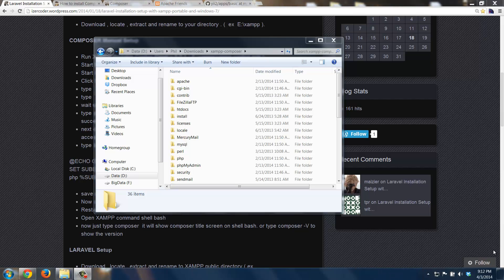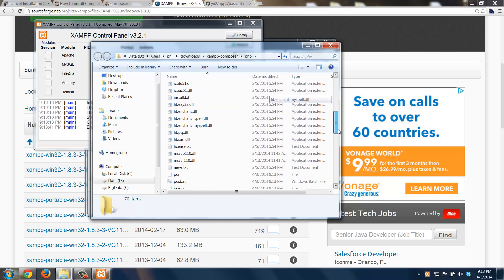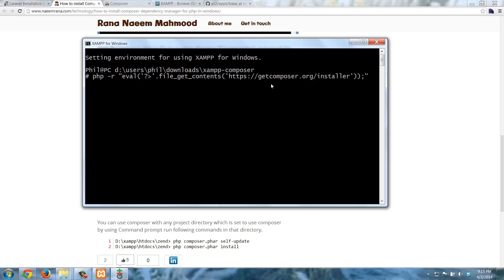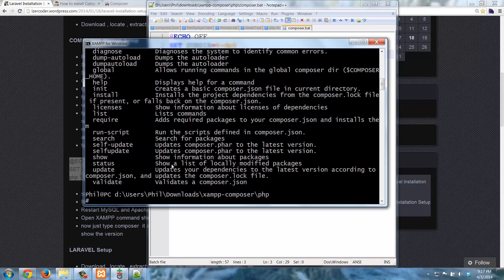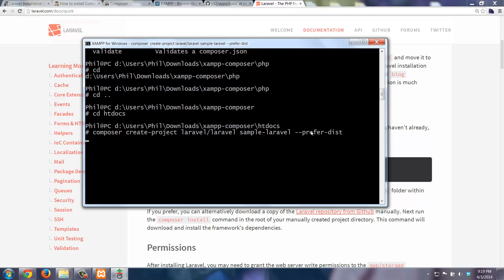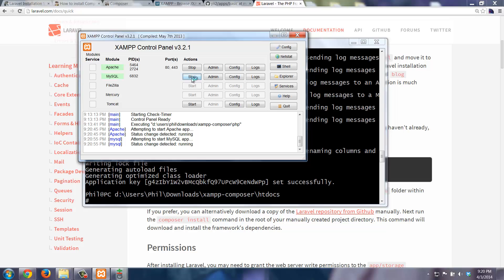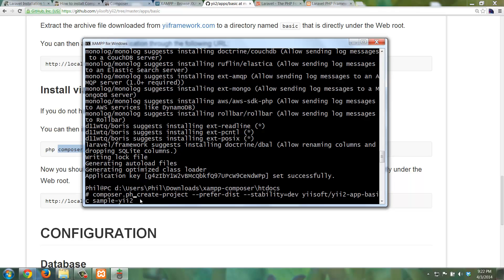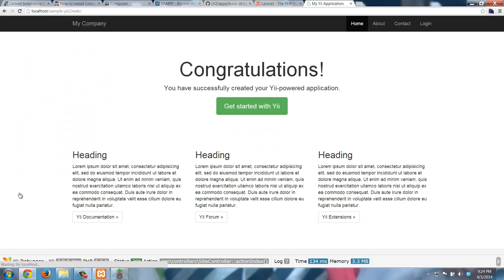Install Composer into XAMPP 1.8.3 on Windows 7 + Laravel and Yii2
How to Install Composer into XAMPP 1.8.3 on Windows 7.
Also how to use Composer to create a basic Laravel and Yii2 project.